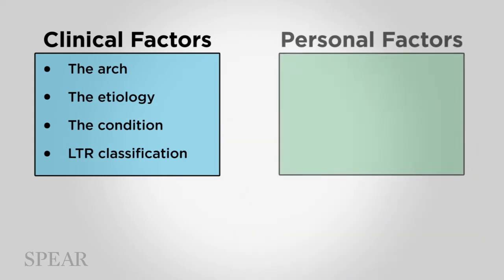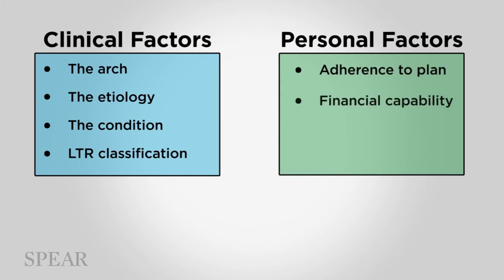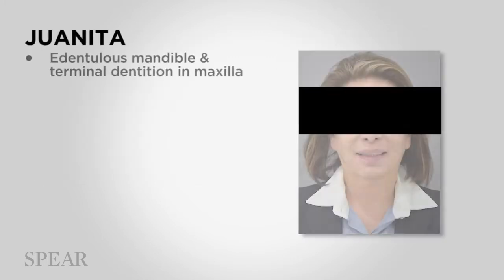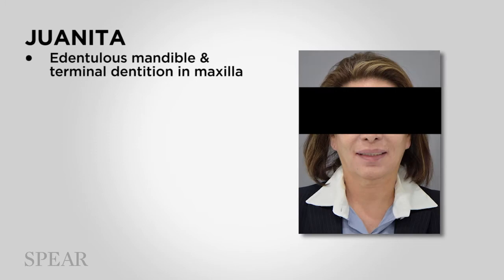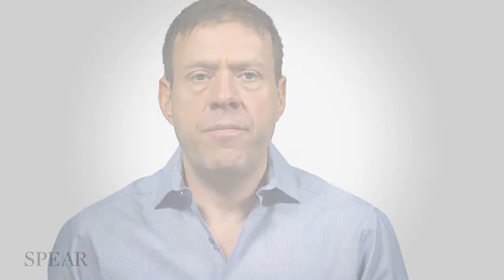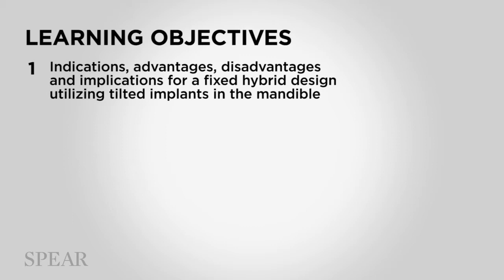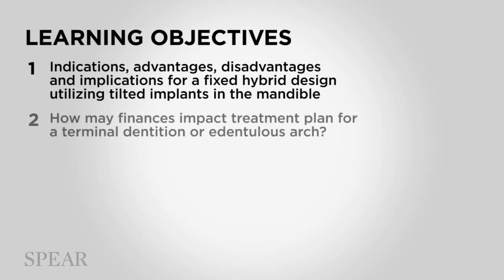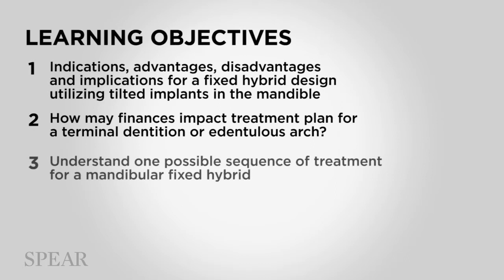Preview Study Club Module - Evaluating Implant-Supported Options for Edentulous Patients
Preview our newest Study Club module in which we explore restorative options for this case using Facially Generated Treatment Planning as well as the LTR (lip, tooth, ridge) classification system for prosthetic planning.